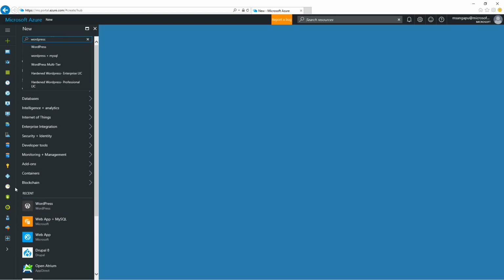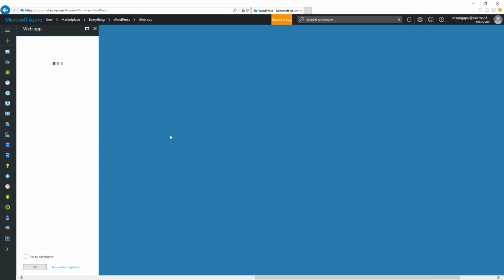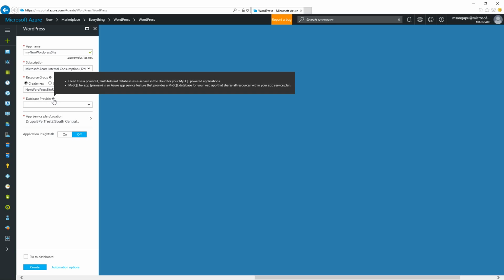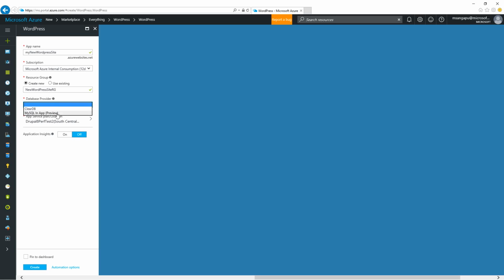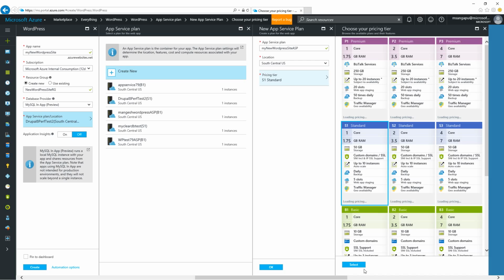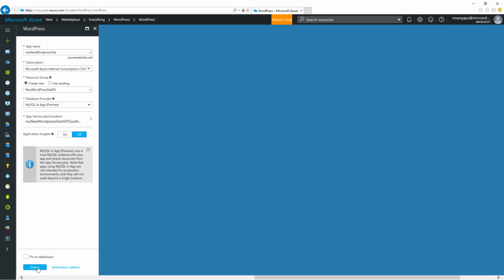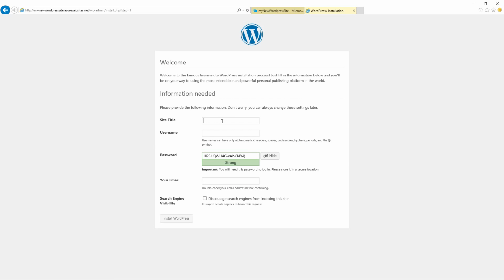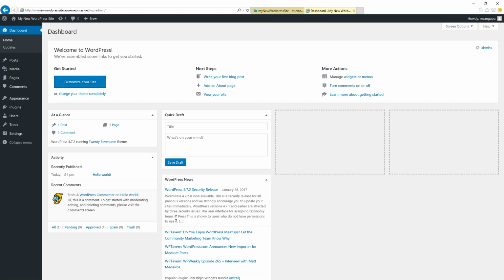Create a WordPress Site on Azure